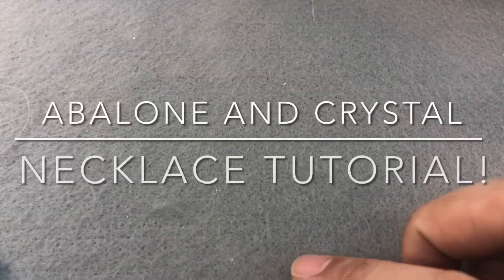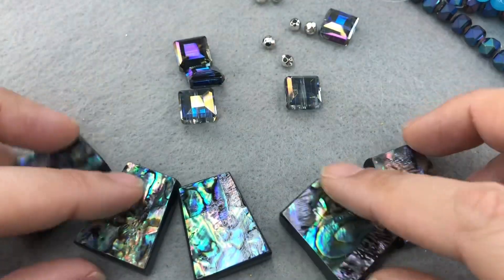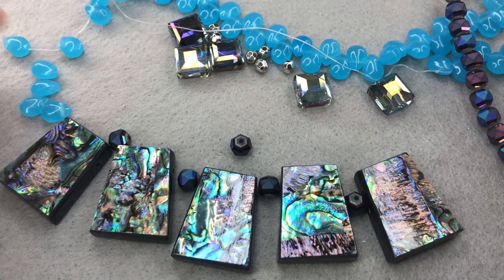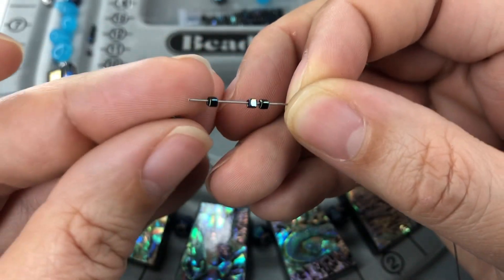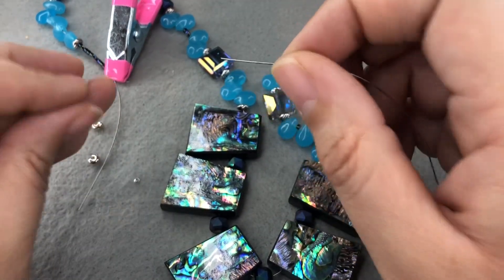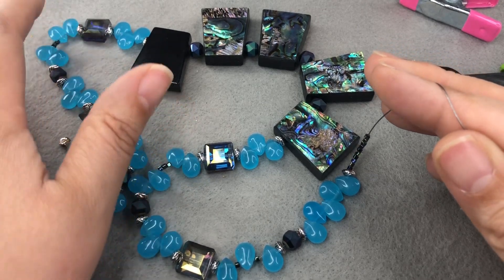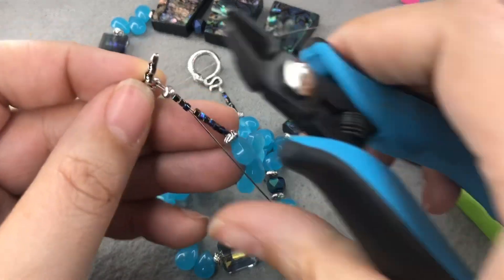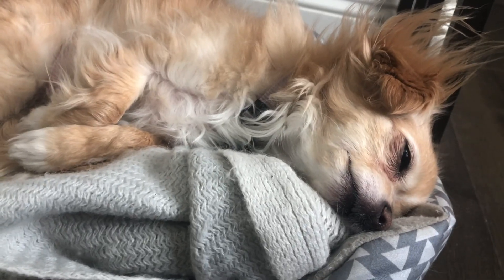Abalone and Crystal Necklace Tutorial!!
Check out this fun blue and purple necklace using abalone shell beads and sparkly crystals!